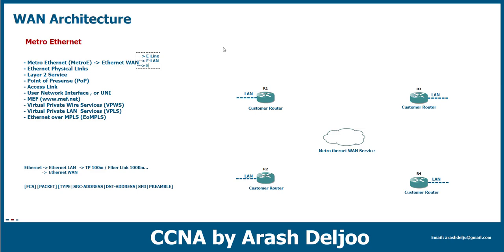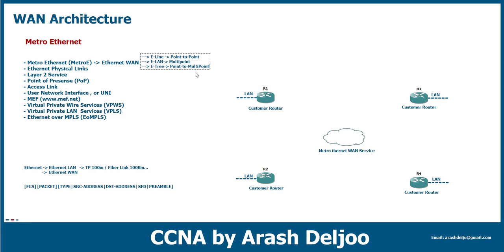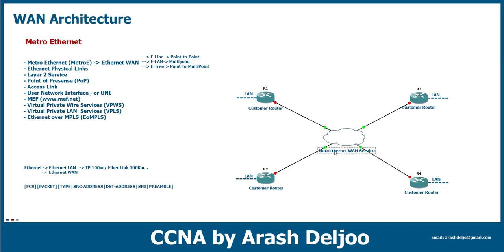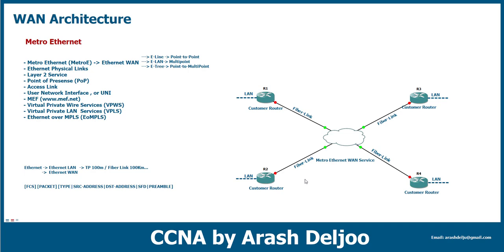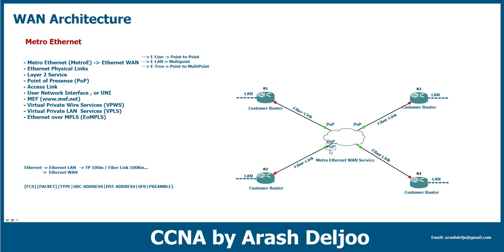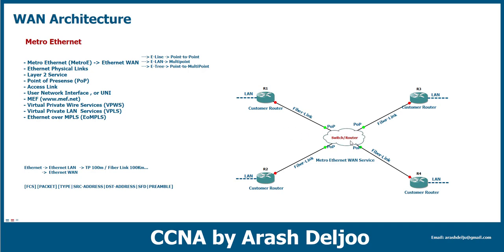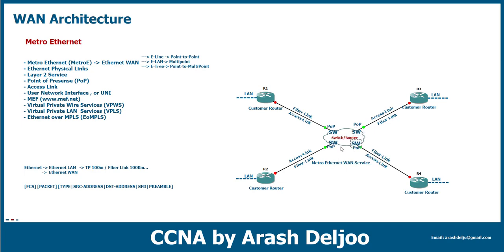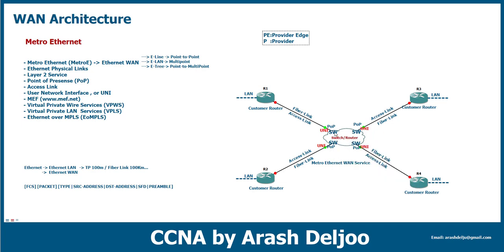4 Design - WAN Architecture Metro Ethernet by ArashDeljoo Part2